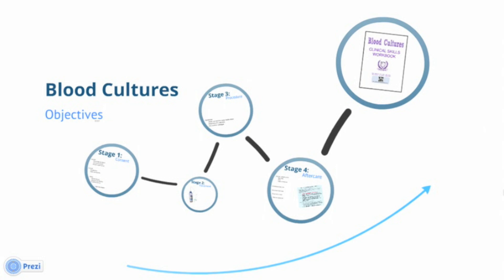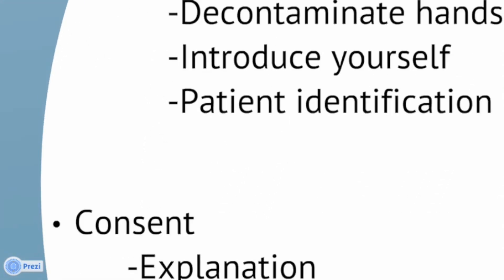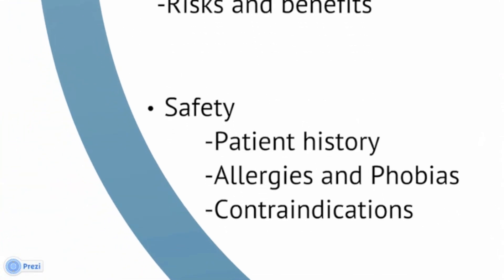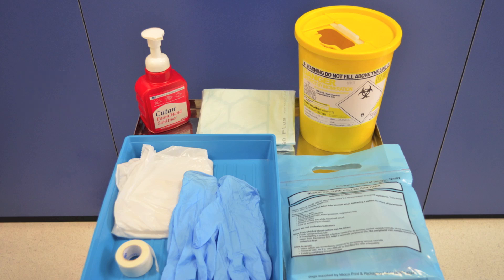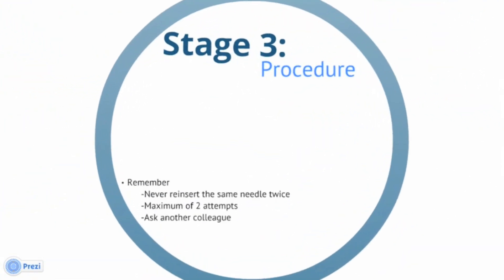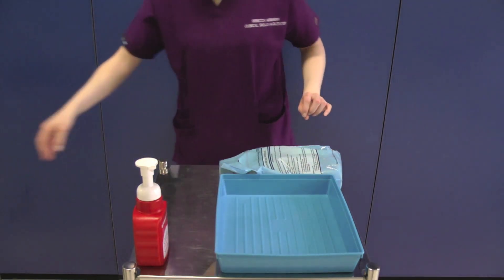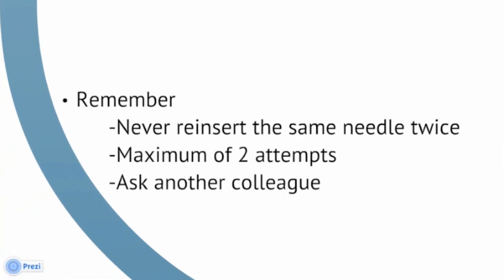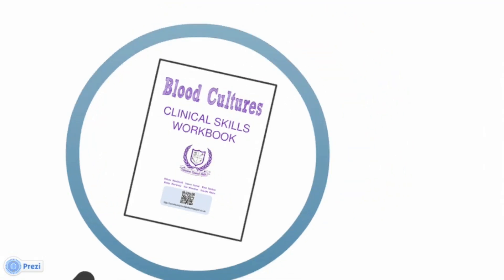Blood Cultures - Full Process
Blood Cultures - Full Procedure

The Blood Cultures procedure performed following official University Hospitals of Leicester (UHL) Guidelines

Stage 1 - Consent 0:35
Stage 2 - Equipment 2:14
Stage 3 - Procedure 3:24
Stage 4 - After Care 9:59